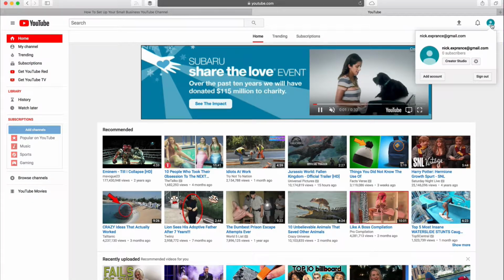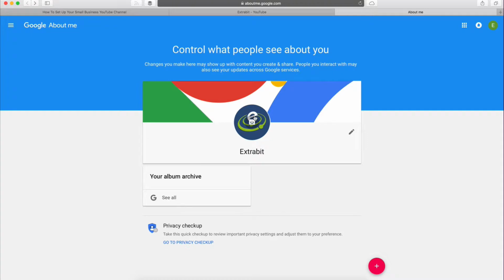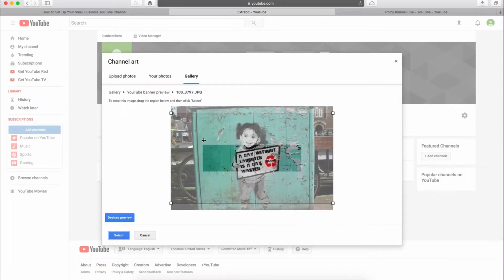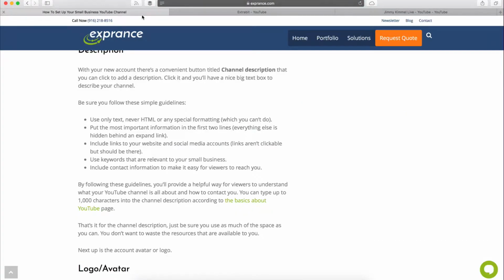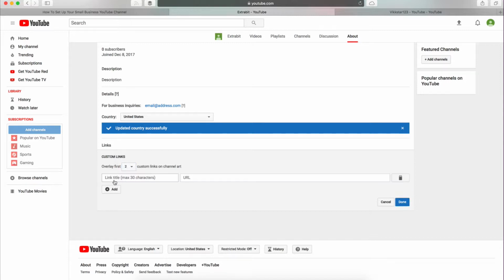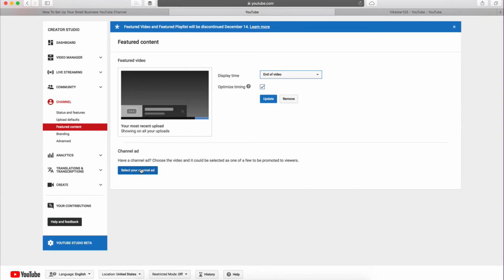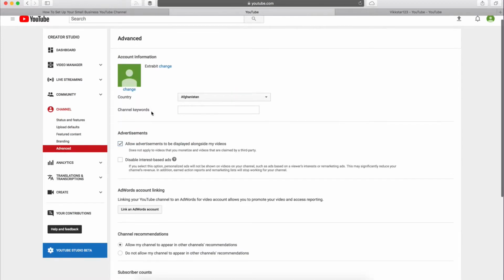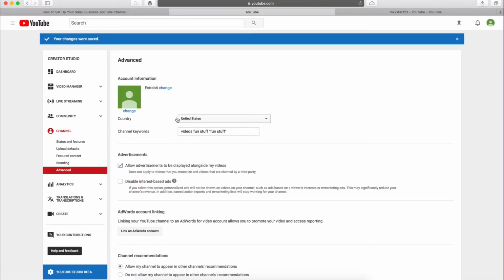How To Create Your Business YouTube Channel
Learn how to set up everything you need in a business YouTube channel to start publishing videos. This is based off an article with much of the same information

YouTube is a great opportunity to generate leads for your business. There's a huge audience and it's the second largest search engine on the internet just behind Google. Videos on YouTube get priority in Google search results so you can even show up on there and get a thumbnail image in the search results.

Awesome!

Here are a few resources I mentioned in the video that will help you create your business YouTube channel:

The video isn't about posting videos but you will eventually have to do that, here's a photoshop template to help you create a YouTube video thumbnail

I also go over some of the places where you are able to put links but I wrote an entire blog post on putting calls to action inside YouTube so check that out

About Exprance:

The goal of Exprance is to help you expand the online presence of your small business. We help you reach new customers, build trust, and expand your industry leadership to reach new customers.

Every Monday and Thursday we publish a new blog post on The Online Presence Blog and every other week we send helpful information in The Online Presence Newsletter.

You can find us sharing interesting and helpful information on social media daily: